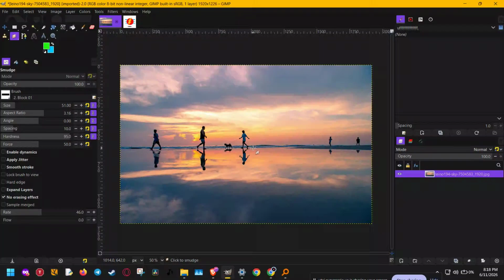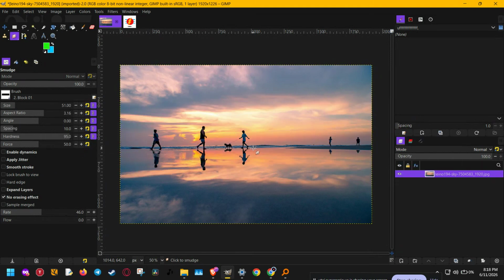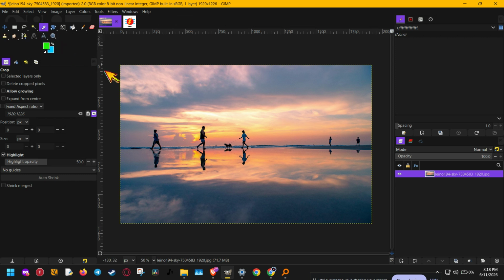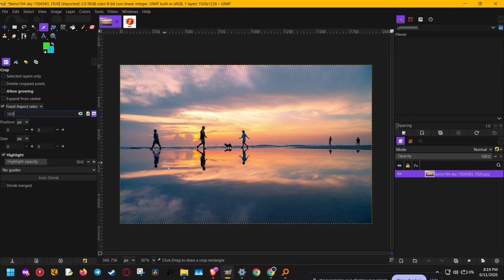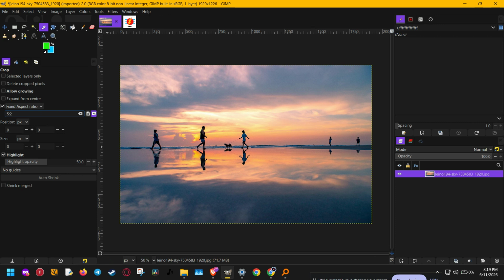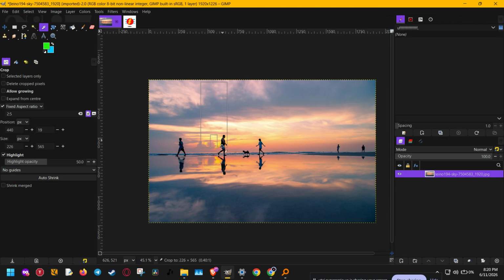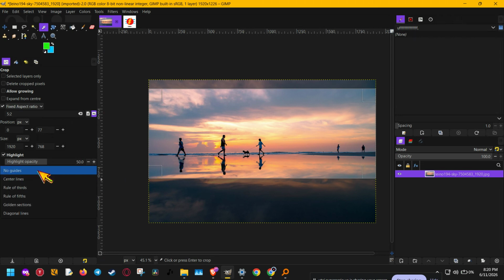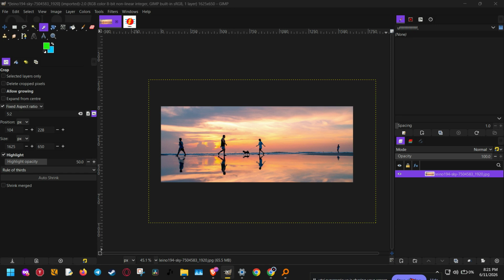How To Crop To A Custom Ratio In GIMP (Easy Guide)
Learn how to crop to a custom ratio in GIMP with this easy step-by-step tutorial. Lock your crop to any aspect ratio, resize your selection, and finalize the perfect composition for your project.

🕚Timestamps:
0:00 Intro
0:24 Select the Crop Tool
0:46 Open Tool Options
1:12 Set Fixed Aspect Ratio
1:45 Enter Your Custom Ratio
2:15 Draw and Adjust the Crop Box
2:52 Finalize the Crop

✍️What You'll Learn In This Video:
• How To Select The Crop Tool In GIMP
• How To Open Tool Options For Cropping
• How To Set A Fixed Aspect Ratio
• How To Enter A Custom Crop Ratio
• How To Resize And Reposition The Crop Box
• How To Finalize A Crop In GIMP

💡Pro Tips For Cropping In GIMP:
• Use 16:9 for YouTube thumbnails and widescreen layouts
• Use 1:1 for square social media images and profile posts
• Use the Landscape and Portrait toggles to switch orientation fast
• Reposition the crop from the center to improve composition
• Press Enter to apply the crop instantly once it looks right